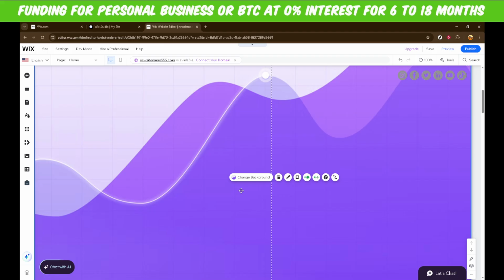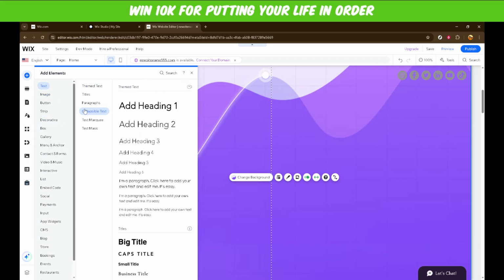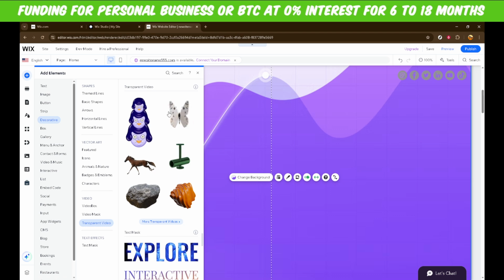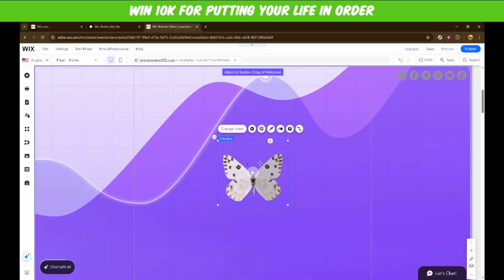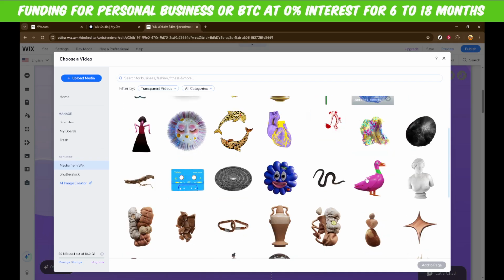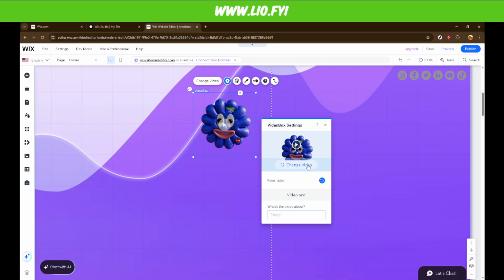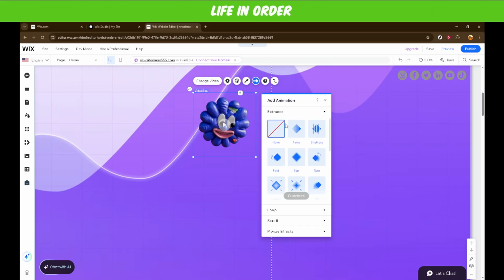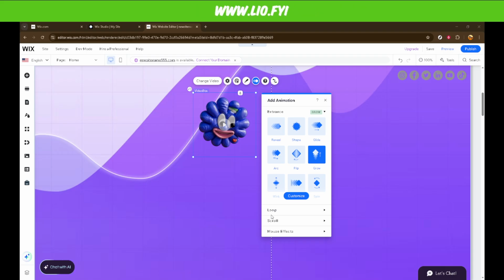How To Add And Edit Transparent Videos On Wix { 2025 edition }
How To Add And Edit Transparent Videos On Wix